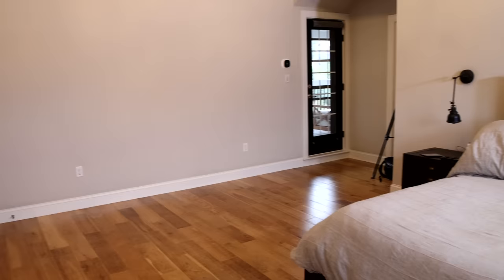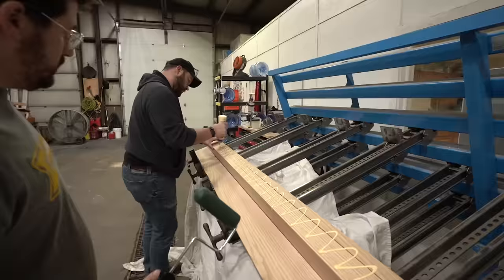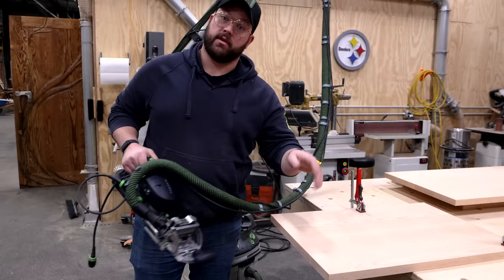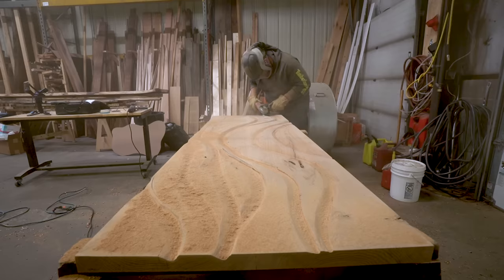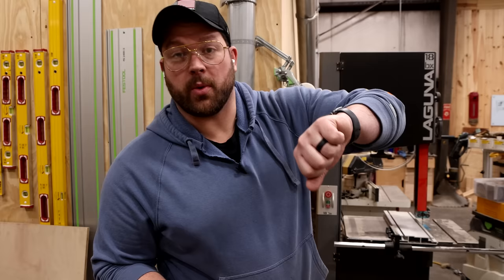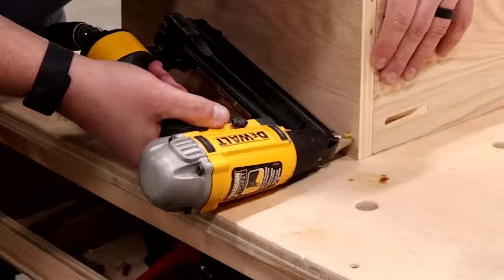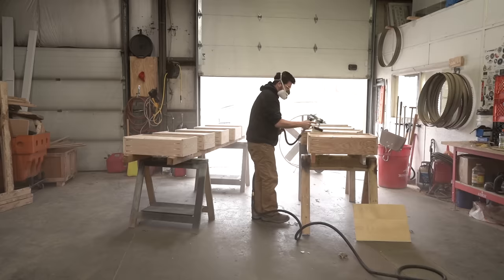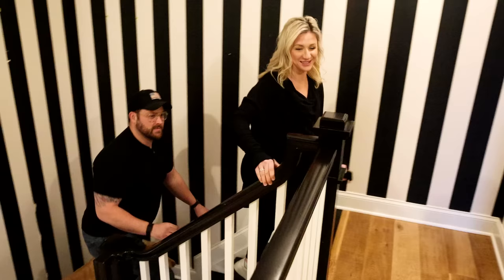I Carved A Custom Surprise For My Wife In Only 7 Days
I Build My Wife A Surprise She Never Expected…

NEW SAFETY GLASSES NOW AVAILABLE FOR PRE-ORDER!!